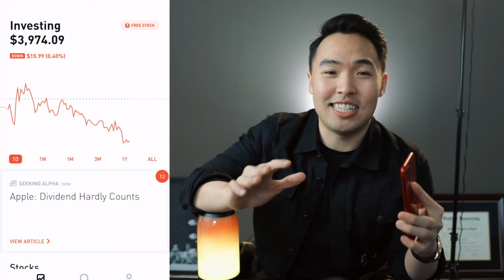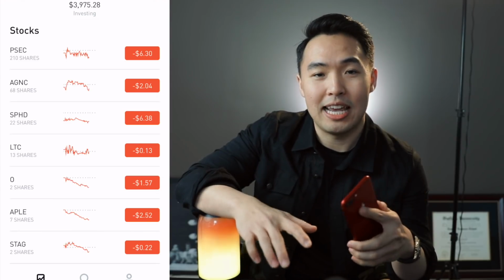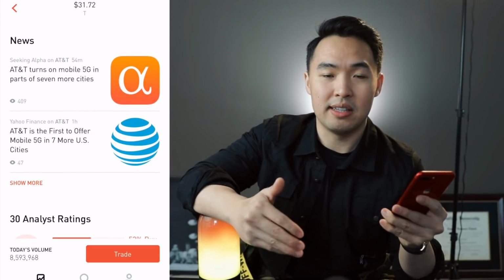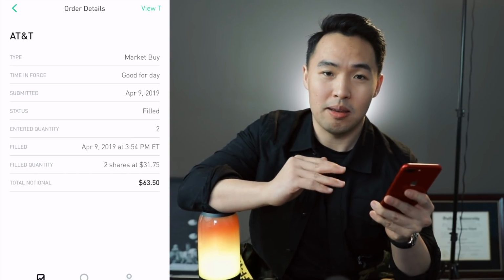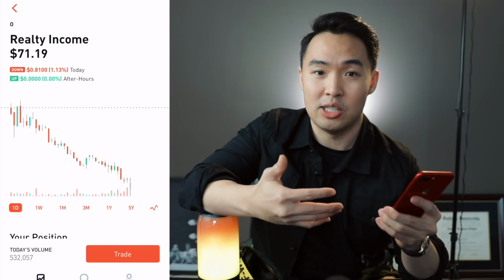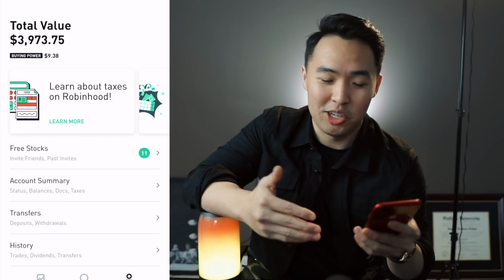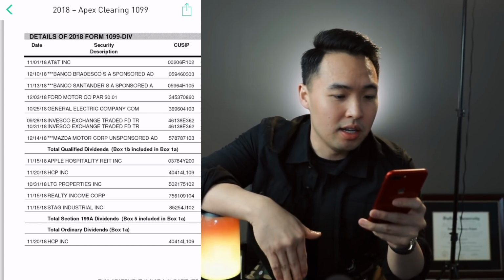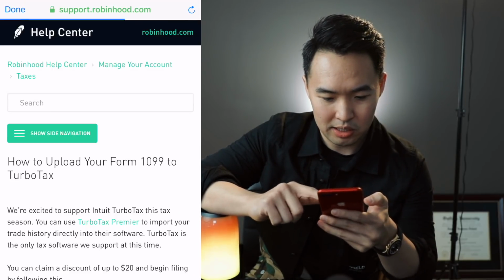Easy Way To Do Taxes with Robinhood App 2019 (Turbo Tax)